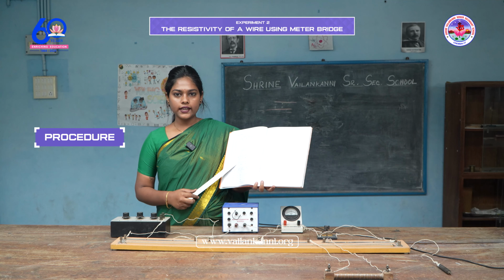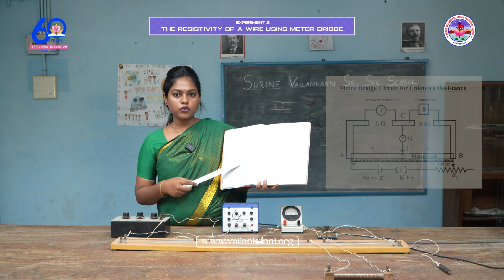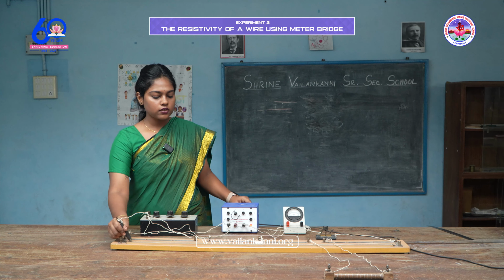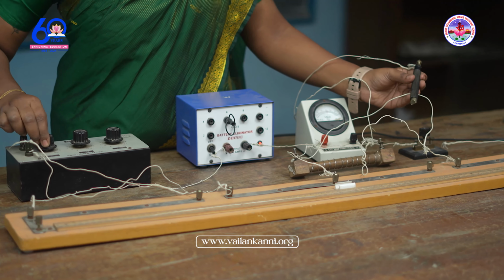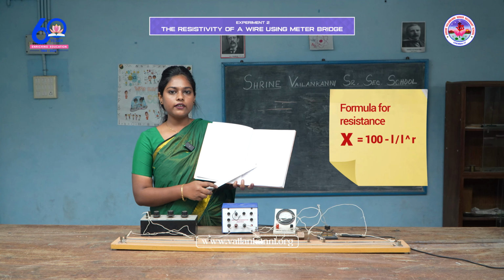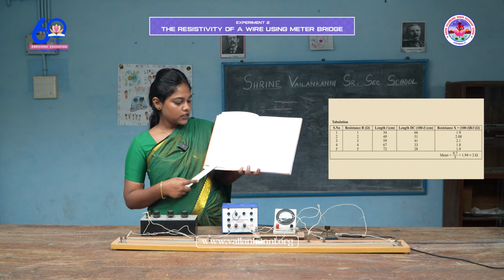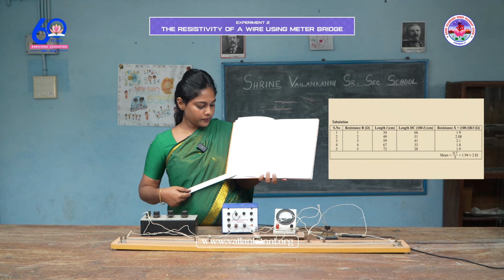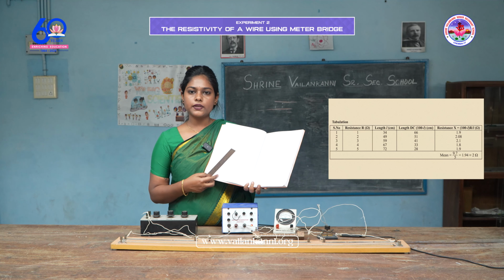Class 12 Physics Practical 2| Determination of Resistance Using Meter Bridge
🔬 Class 12 Physics Practical | Determination of Resistance Using Meter Bridge

Hello students!
Welcome to the Physics practical series by Shrine Vailankanni Senior Secondary School.
In today’s video, Ms. Princy Evangeline, Physics teacher for Grade 12, explains the second important Physics experiment — to find the resistance of a given wire using a meter bridge.

This video takes you step by step through the aim, apparatus, circuit diagram, procedure, observations, calculations and final result, with special focus on understanding the concept behind the experiment.

To determine the resistance of a given wire using a Meter Bridge.

⚙️ Apparatus Used
• Meter Bridge
• Battery Eliminator
• Known Resistance Box
• One‑way Key
• Jaw Key
• Unknown Resistance (wire)
• Galvanometer
• Jockey
• Connecting Wires

✔️ Meter bridge circuit diagram explanation
✔️ Proper circuit connections
✔️ Identifying null deflection using the galvanometer
✔️ How to take accurate readings
✔️ Tabulation of readings
✔️ Formula used:
  X = (100 − L) / L × R
✔️ Calculation of resistance
✔️ Finding the mean value
✔️ Final result of the experiment
✔️ Important precautions while using the jockey

📊 Result
The mean value obtained from the readings gives the final resistance of the given wire.

⚠️ Important Precaution
The jockey must be moved slowly and carefully to obtain a perfect null deflection, ensuring accurate readings.

🎓 This video is highly useful for Class 12 Physics practical exams and board exam preparation.